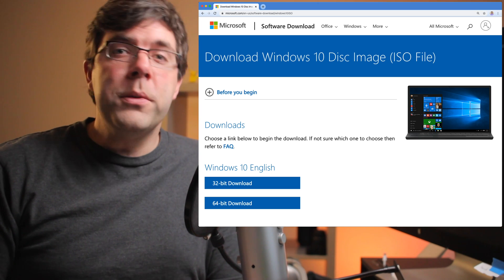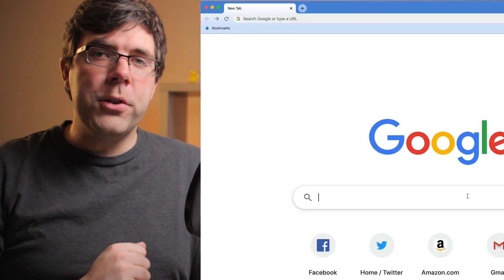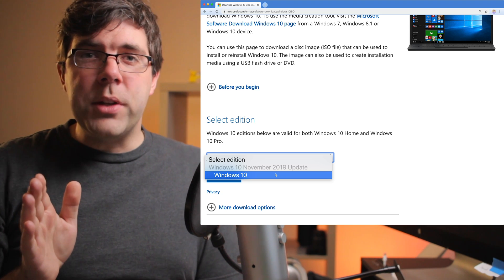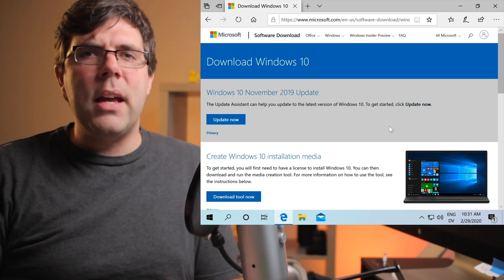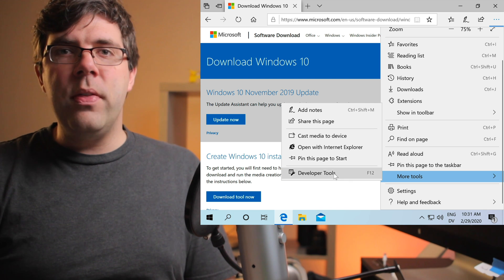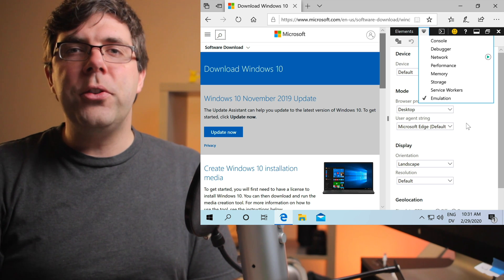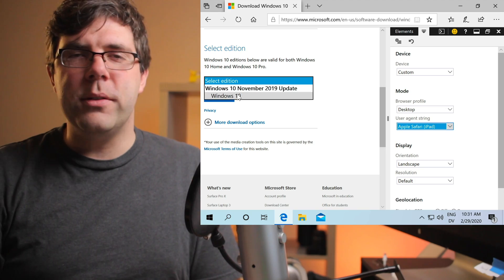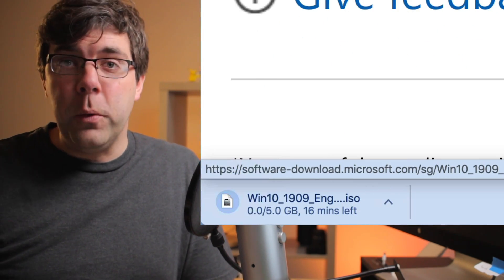How to download Windows 10 Legally, for Free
Did I help? Want to give back?